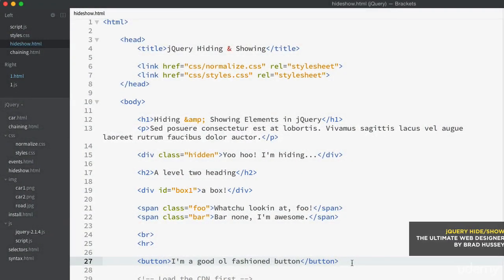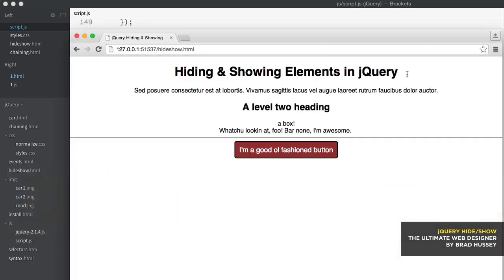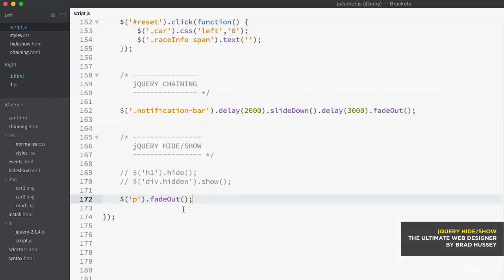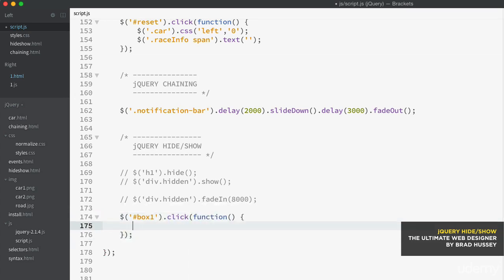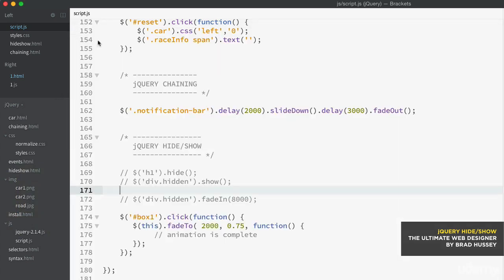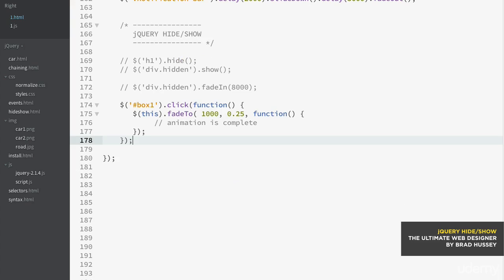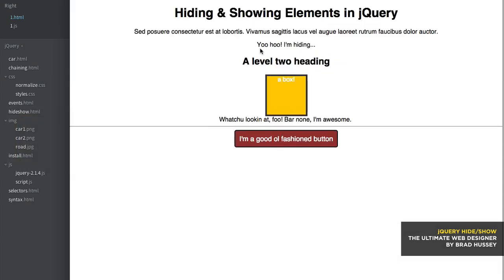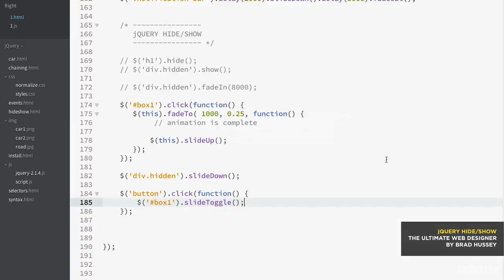128 Hiding Showing Fading Content with jQuery